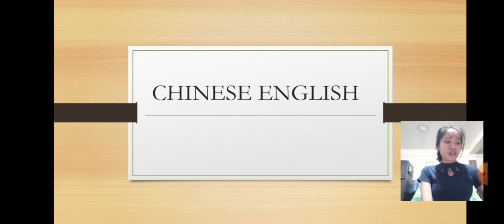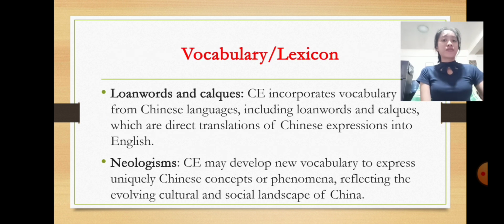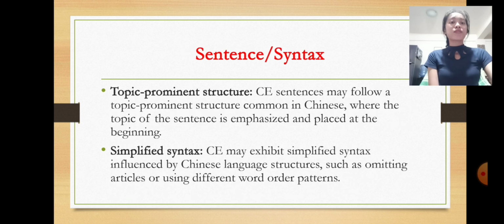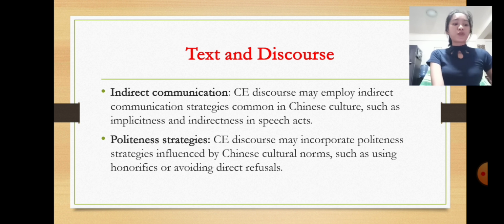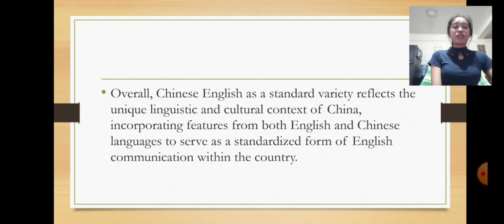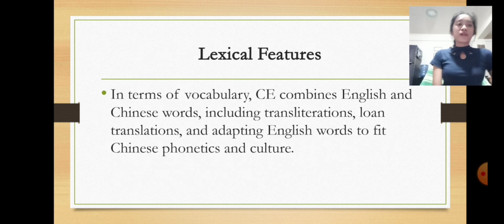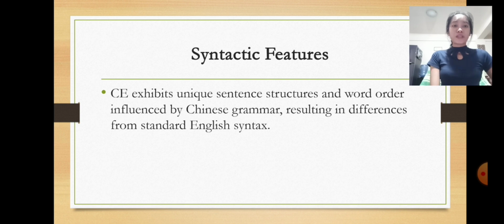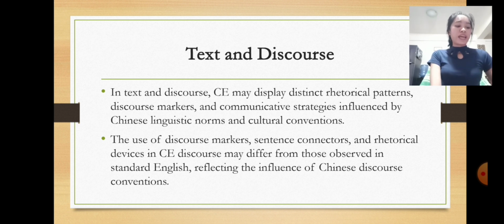February 14, 2024